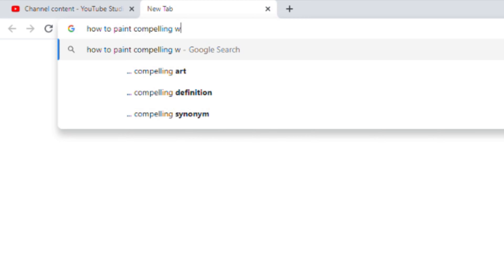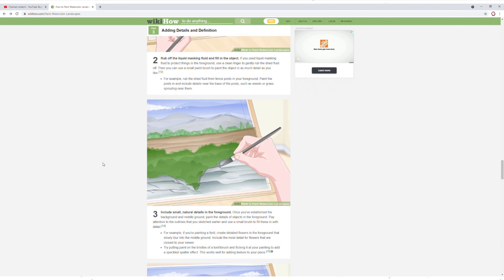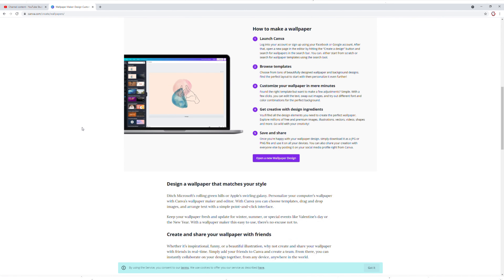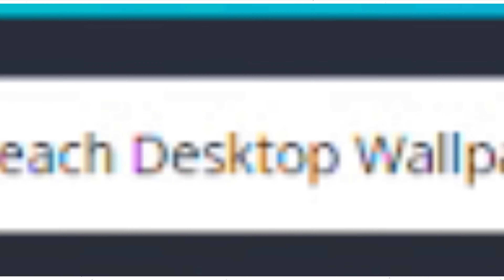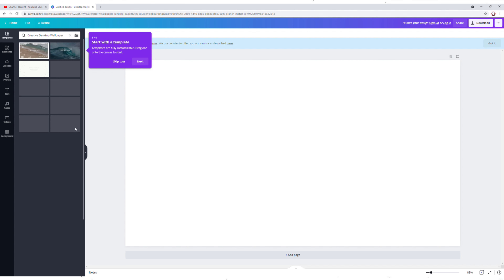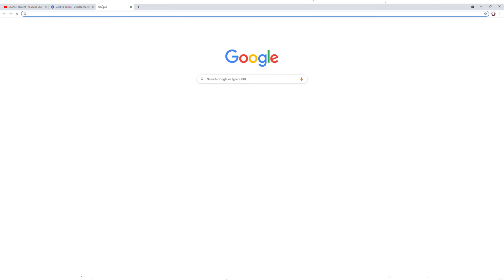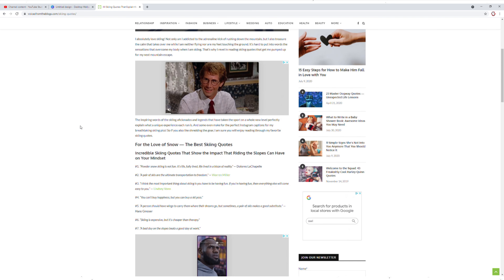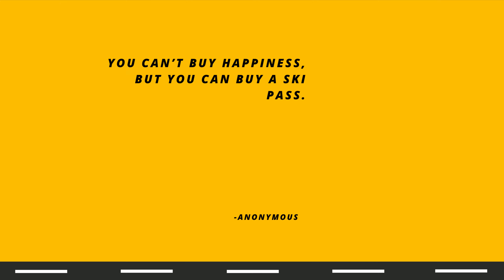How to Make Compelling Watercolor Backgrounds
Masterclass watercolor genius man teaches you to make watercolor